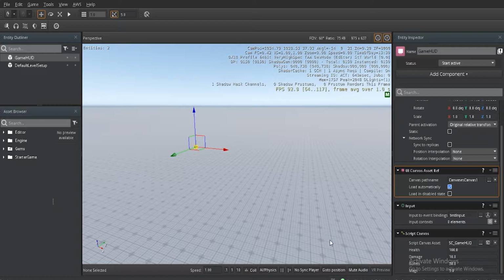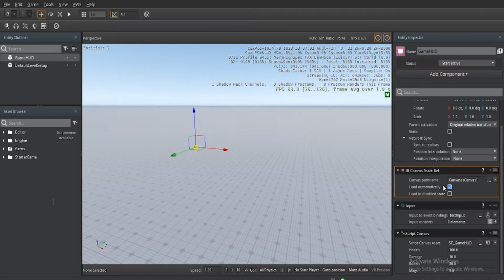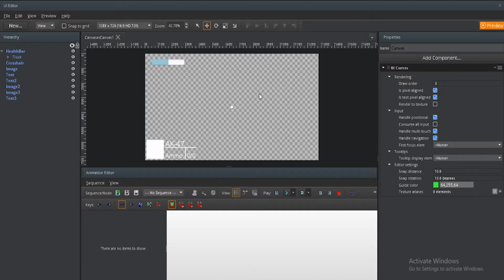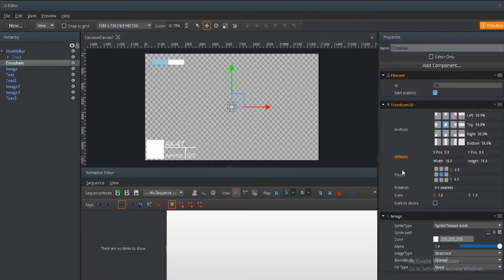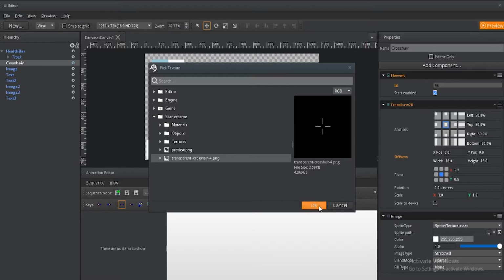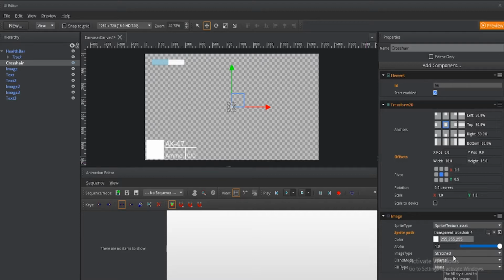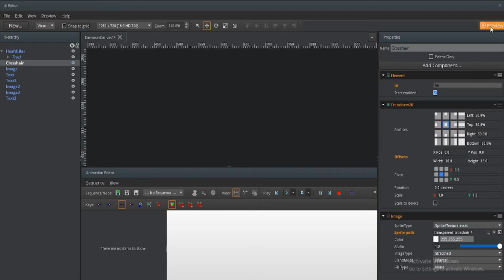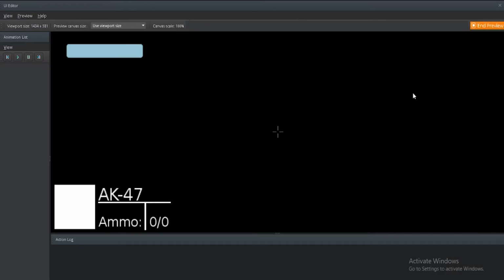Learning the Lumberyard UI #2.6 - Setting up Crosshair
Hey Guys!!  today we setup our crosshair! Super simple!.